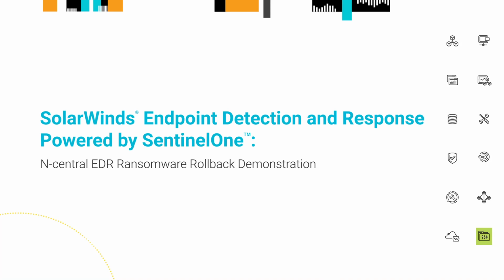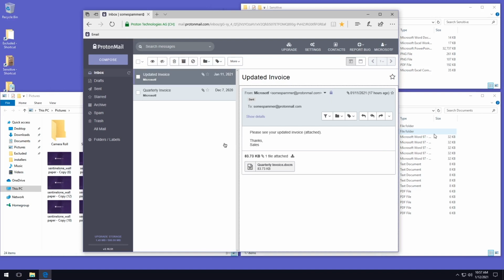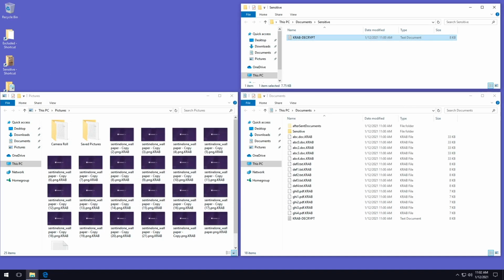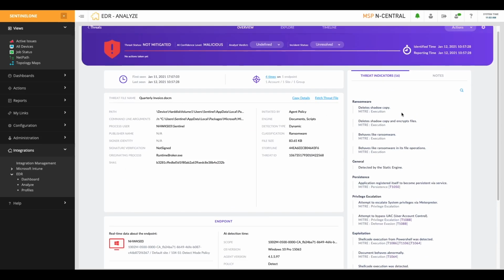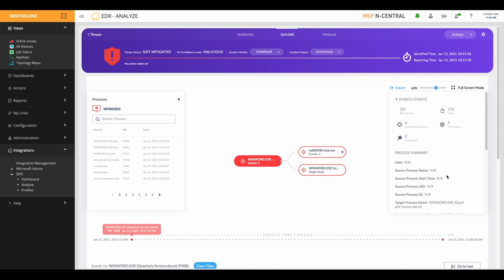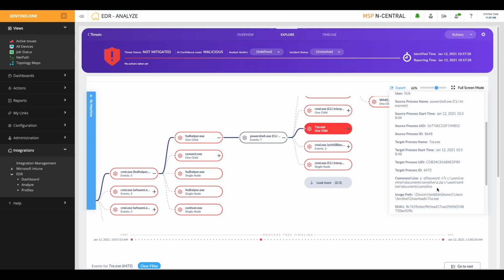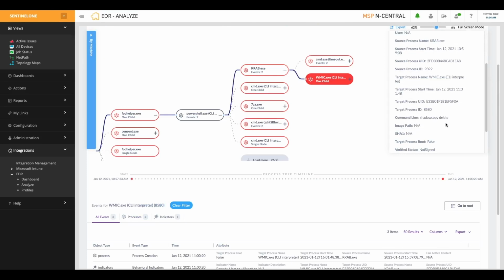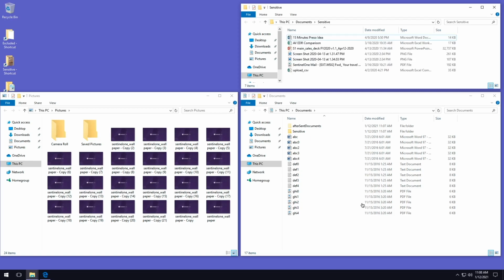N-central EDR - Ransomware Rollback Demonstration